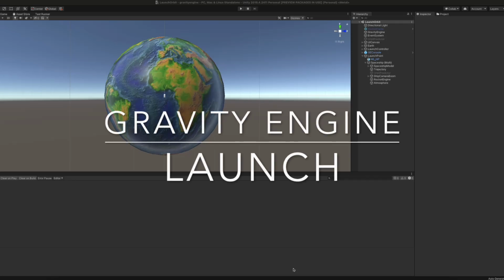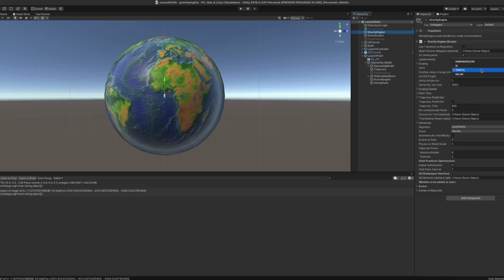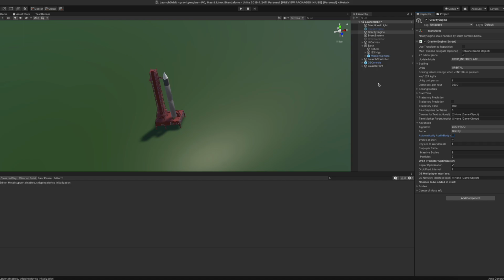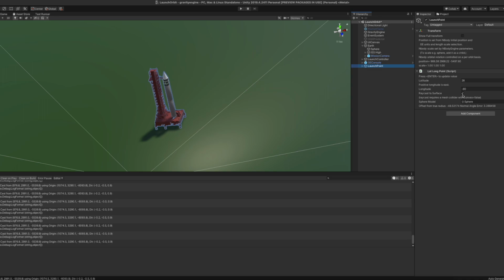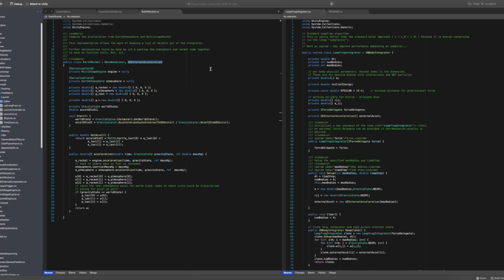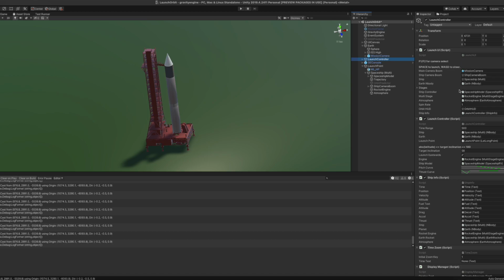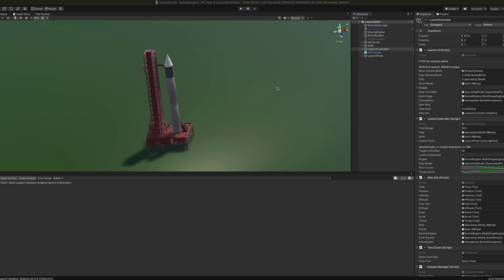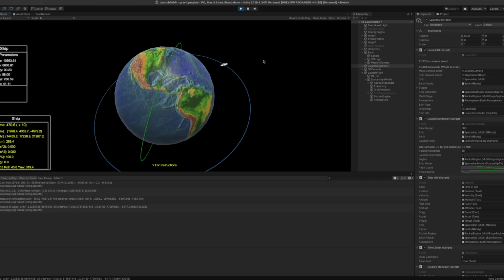LaunchOrbit - Gravity Engine 9.2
Walk through of the elements in the LaunchOrbit mini-game scene provided with the Unity Gravity Engine asset. These enhancements are available in Gravity Engine version 9.2